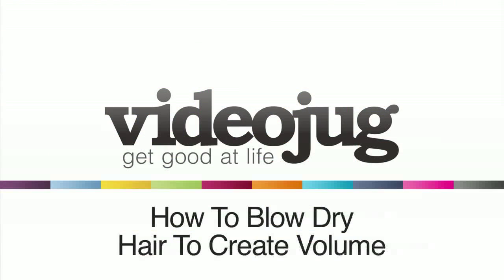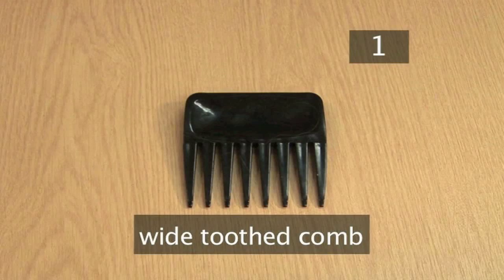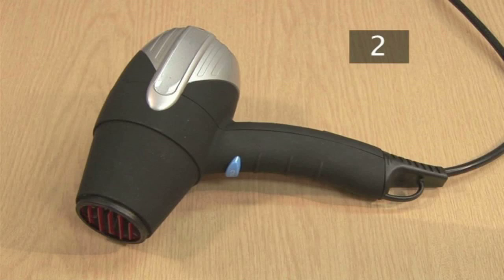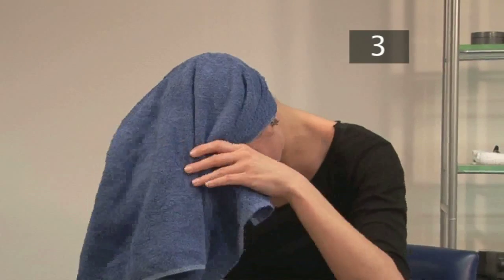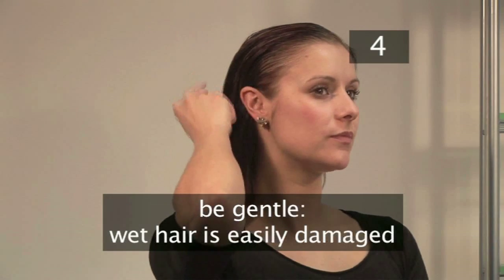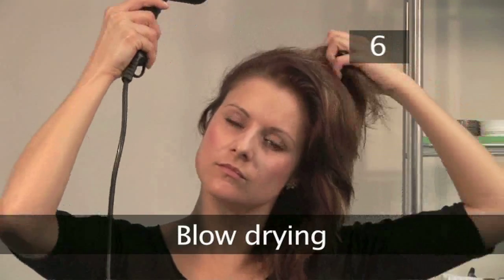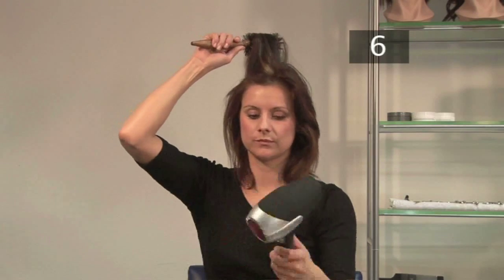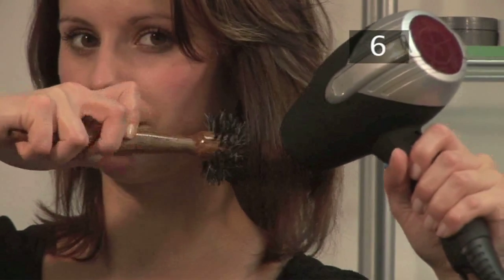How To Blow Dry Your Hair To Create Volume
Videojug joins forces with Richard Ashforth who has worked with the biggest names in fashion including Galliano, Westwood and Hermes, to show you how to blow dry hair to create volume. Give limp hair a lift without battling the frizz that blow-drying often causes. Follow our expert with this step by step guide and you'll achieve maximum volume, with a sleeky, shiny finish.